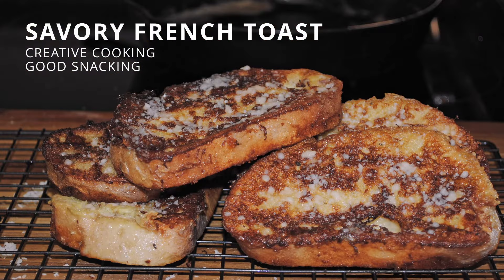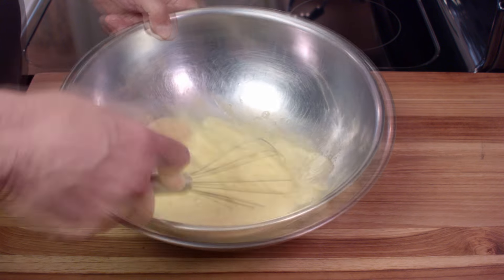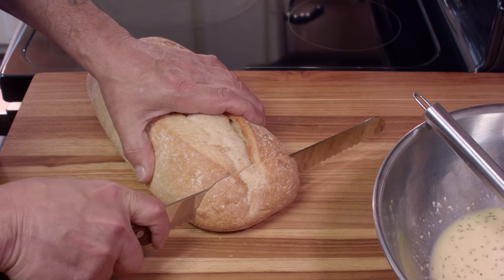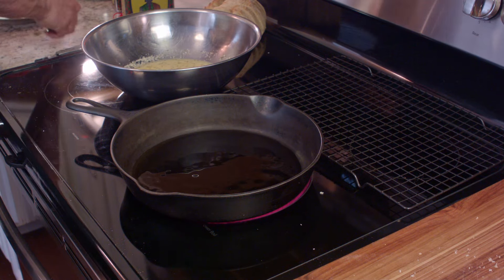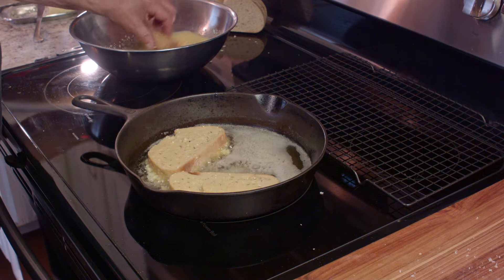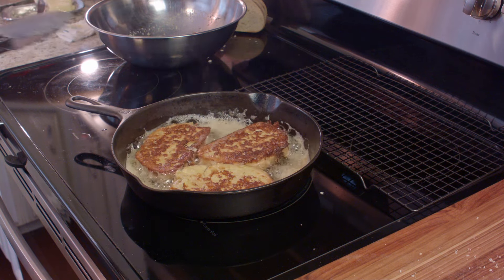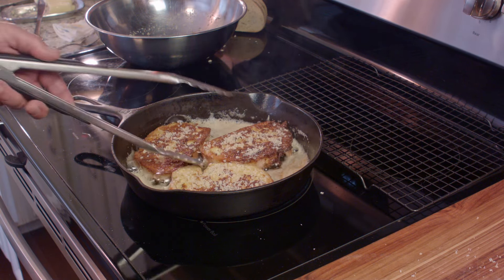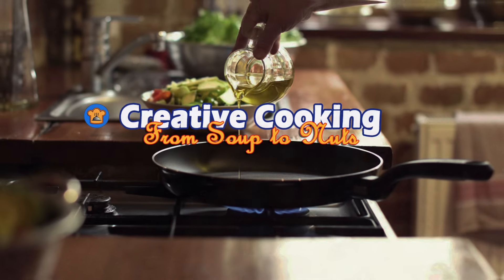Savory French Toast - YOU GOTTA TRY THIS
This is perfect for snacking, or as the base for something like Shakshuka. You can top with cheese and broil them for a different twist on pizza. Whatever you do with these it is sure to taste great.